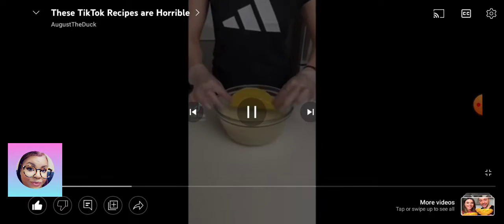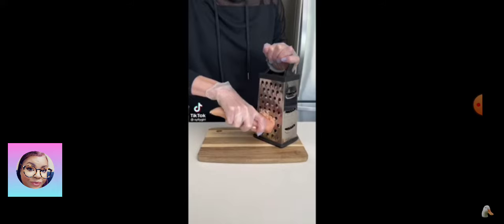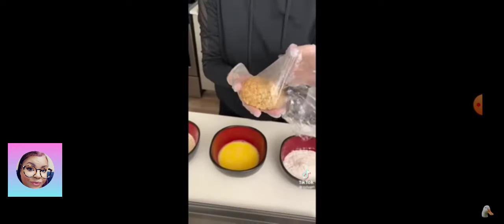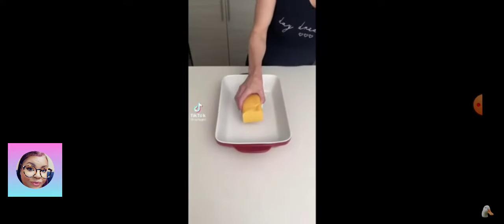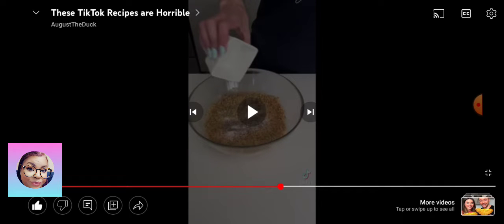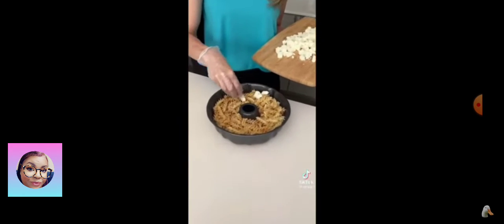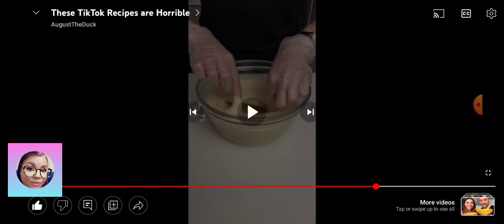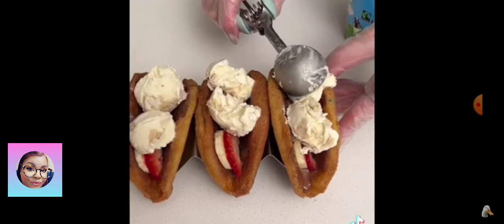Eat at Your Own Risk. Tik Tok Recipes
Hey, Besties!

Thanks for stopping by. This video comes from @augusttheduck . It's hilarious. These are some mind boggling recipes.

Thanks again.

~Jana Leigh
"The best friend you've always wanted."